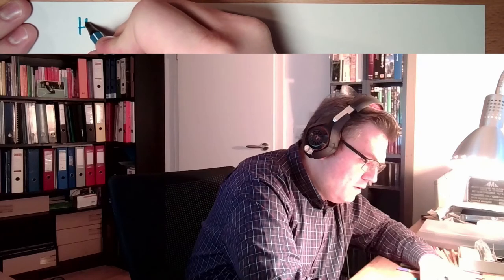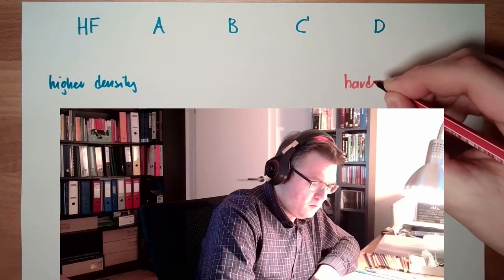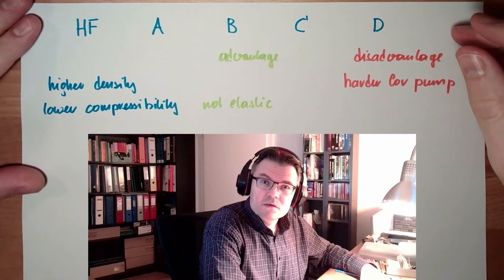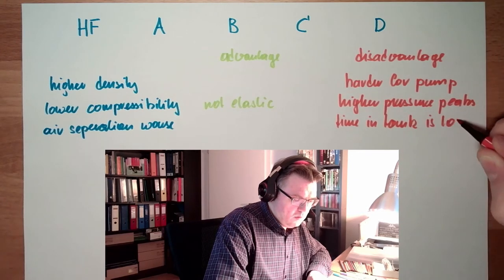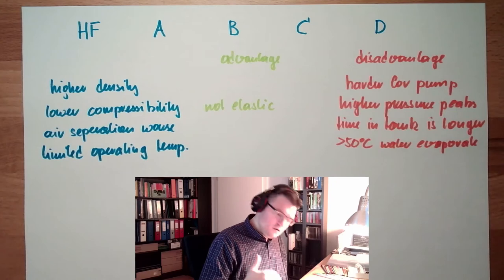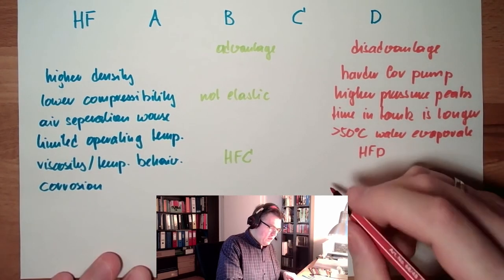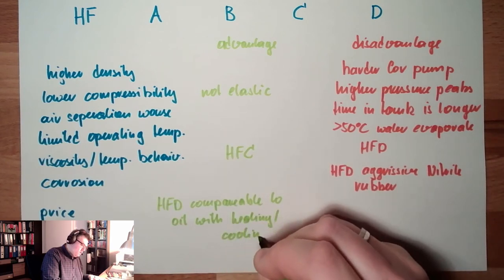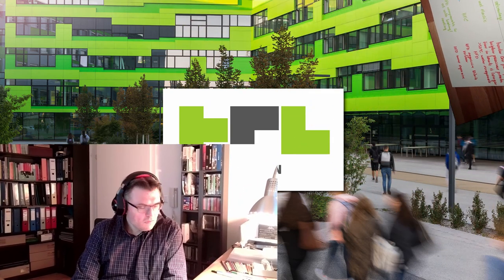Hydraulic 09: Hardly Flameable Hydraulic Fluids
Now we are talking about hardly flamebale liquids and why we are not using them all the time in our hydraulic systems.